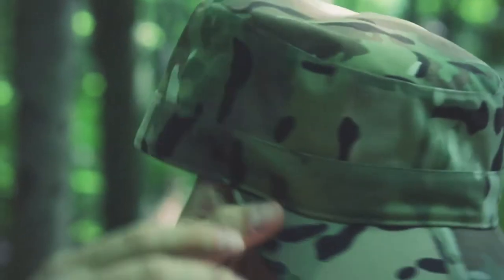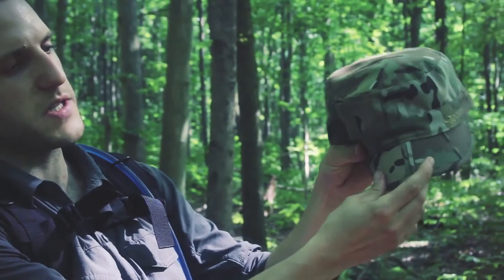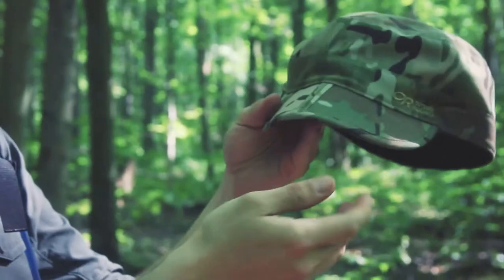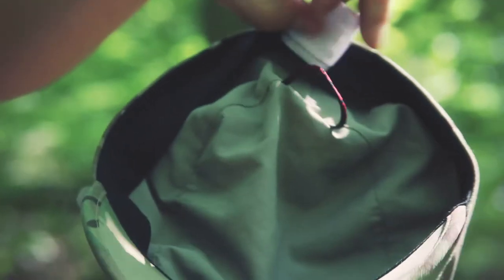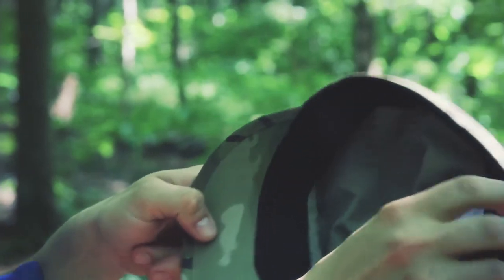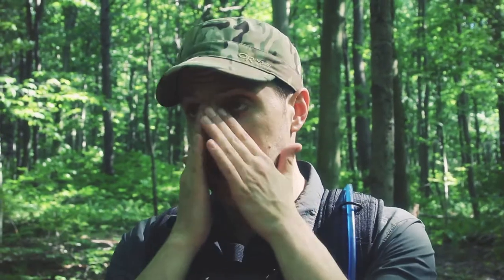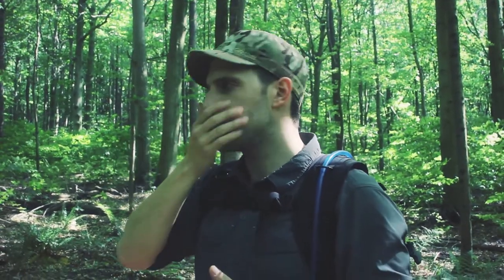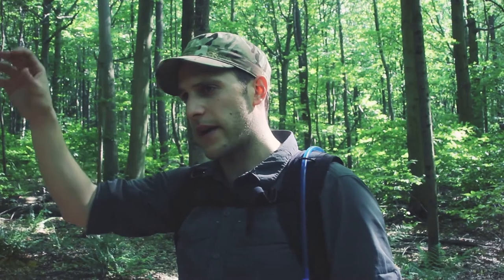Outdoor Research Multicam Pocket Radar Cap | Field Review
Krik of Black Owl Outdoors reviews the Multicam Pocket Radar Cap by Outdoor Research.

Outdoor Research Pocket Radar Cap